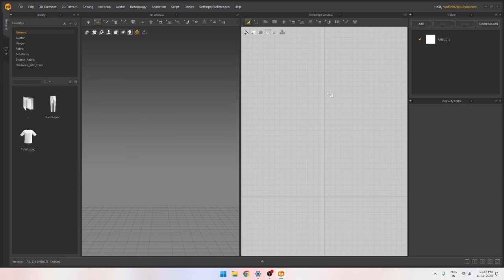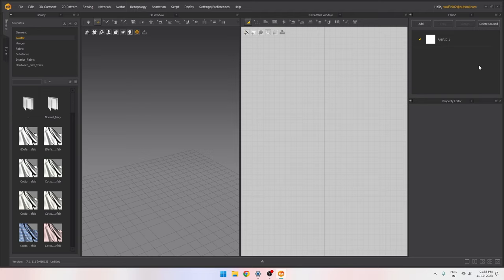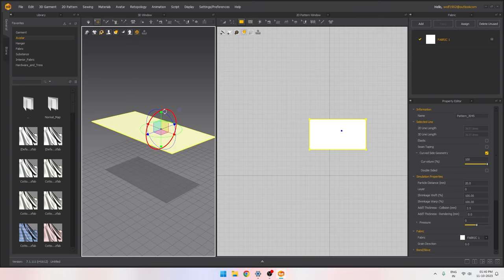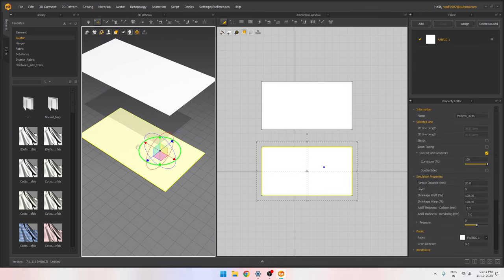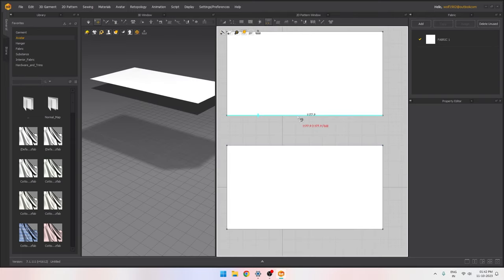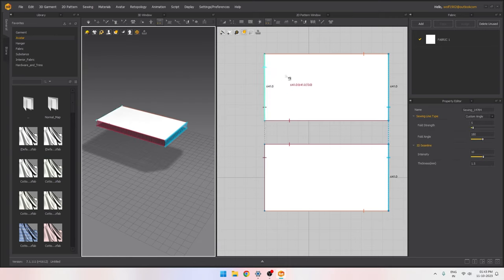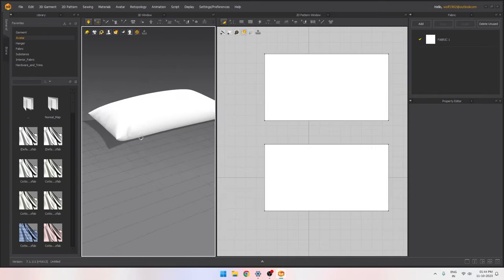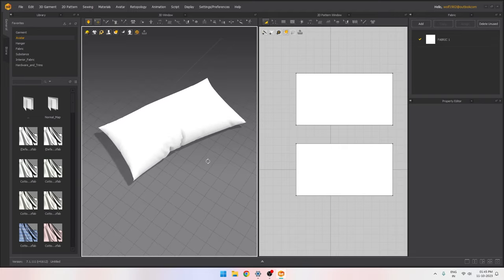Marvelous Designer Tutorial for Beginners - 1. Pillow